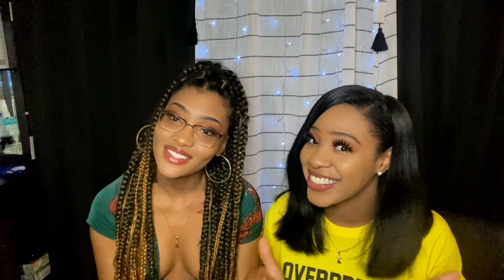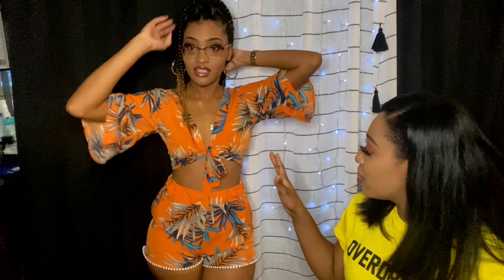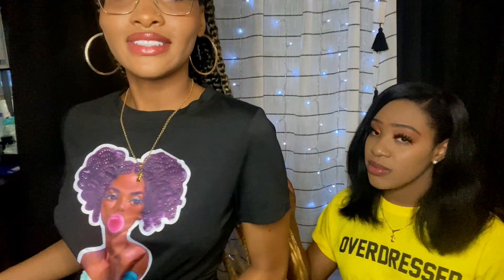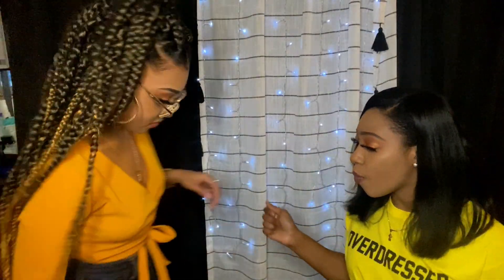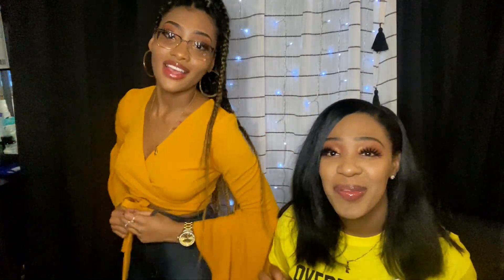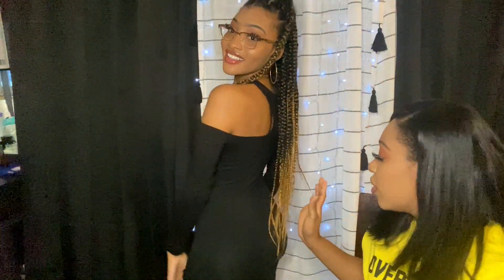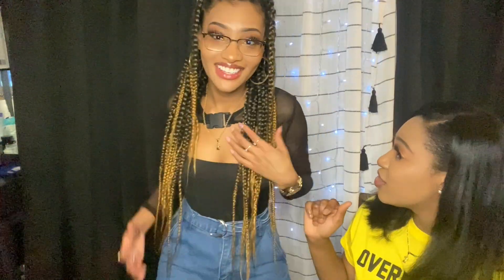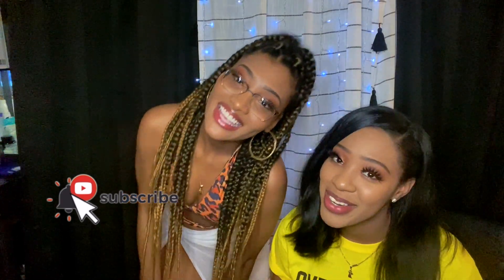My Sister Rates/Roasts My Outfits | SHEIN TRY ON HAUL